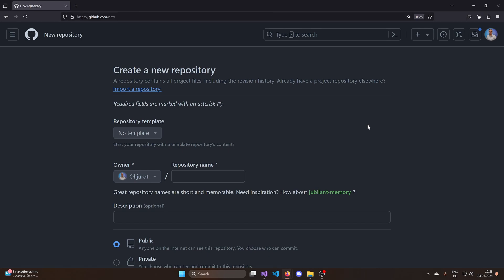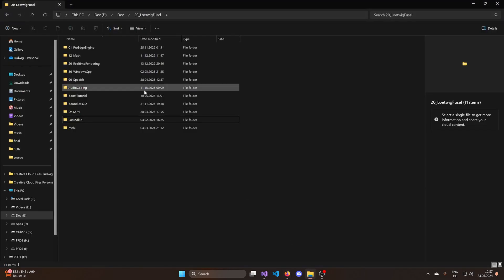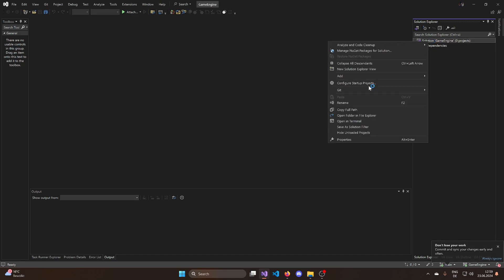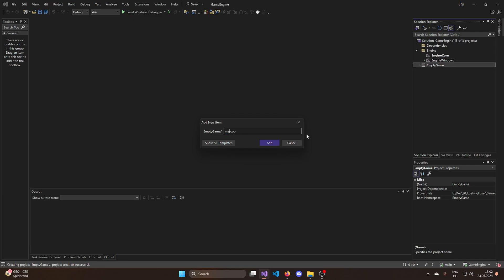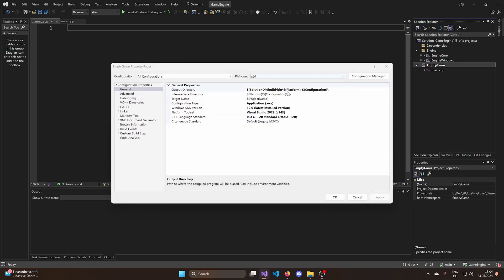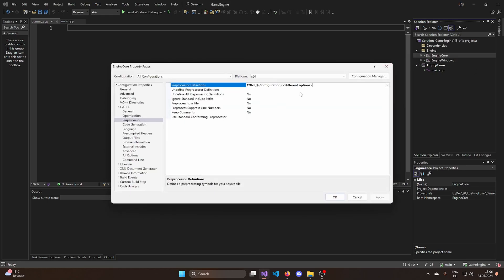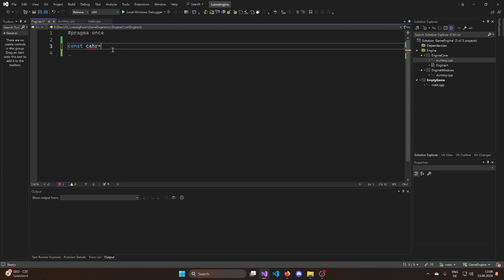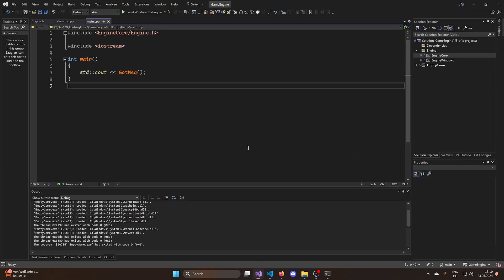GameEngine Series #1 | Project setup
In this video series, we explore the development of a 2D game engine using C++ and DirectX 12. From foundational concepts to advanced techniques, each episode provides a detailed guide to building and optimizing a custom game engine. Ideal for both beginners and experienced developers looking to enhance their skills.